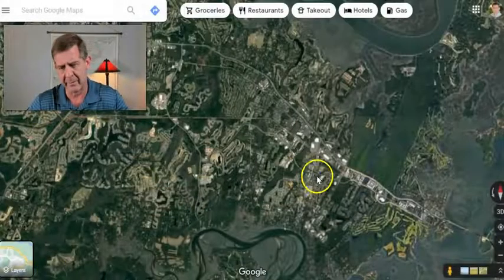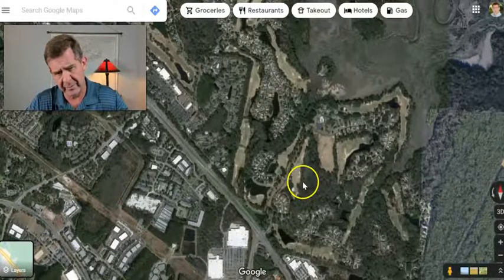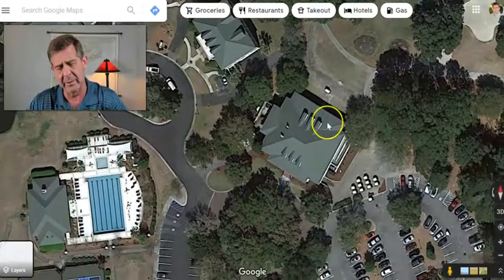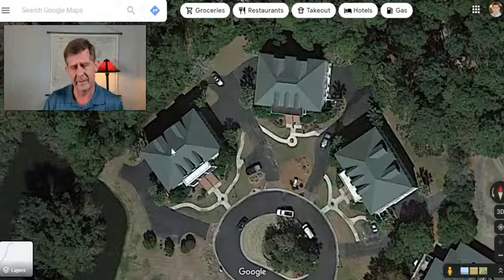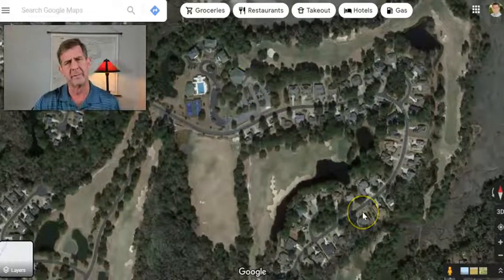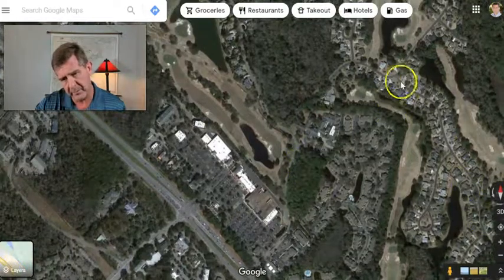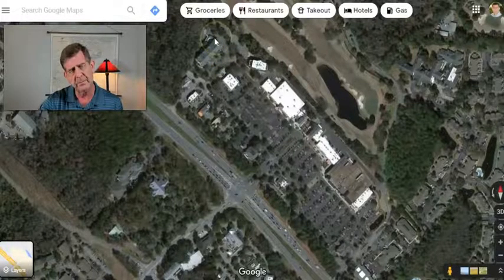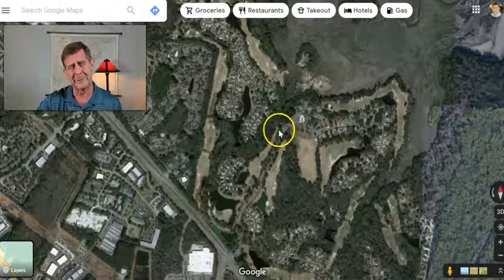The Crescent in Bluffton, SC - A quick overview and homes for sale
The Crescent, located in Bluffton, SC., is a great community in a great location! Quick to shopping and dining as well as Old Town Bluffton and Hilton Head Island!

 - Interested in homes for sale in The Crescent? Give me a ring!

Bill Kelly: Hilton Head and Bluffton Realtor
Voted Best Bluffton Realtor three years in a Row!

Moss Creek Office
1523 Fording Island Road
Hilton Head Island, SC 29928

*All information in these videos is believed to be accurate however is in no way guaranteed. Viewer responsibility to independently verify any and all information.